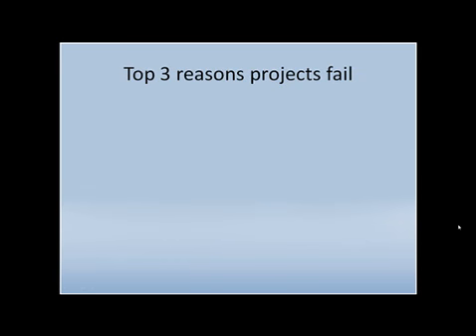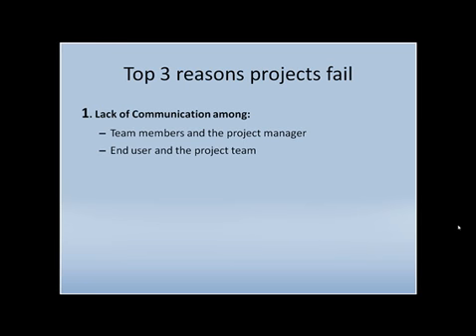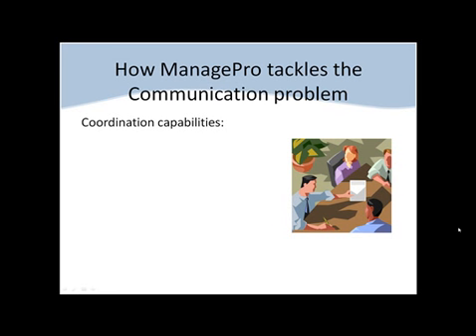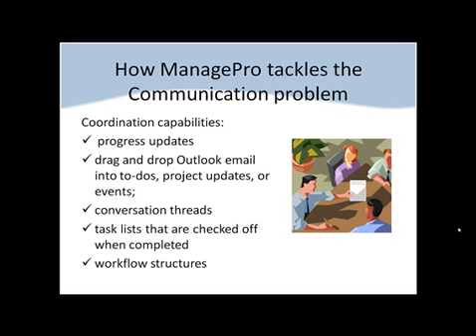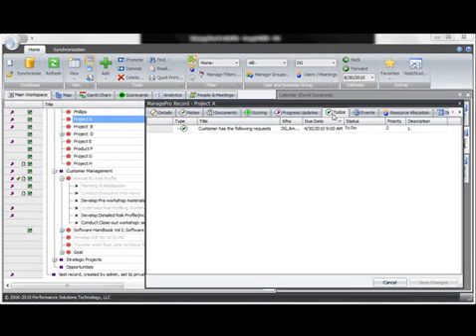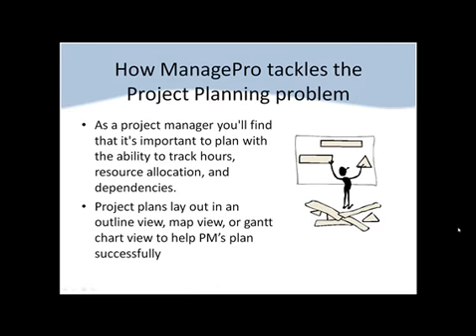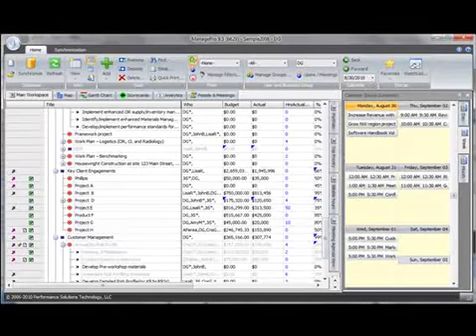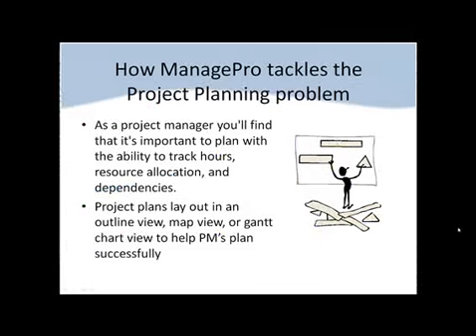ManagePro and Project Management #1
First in series